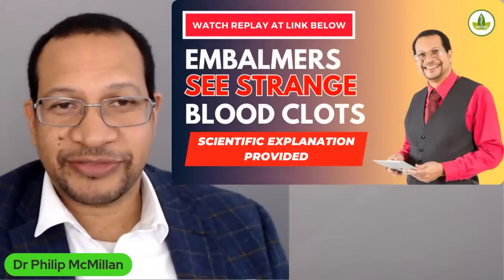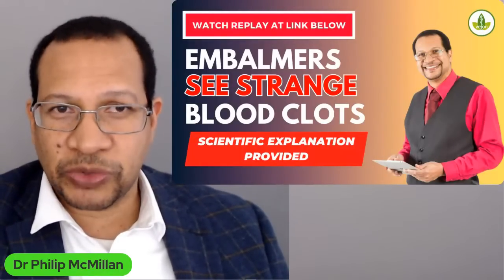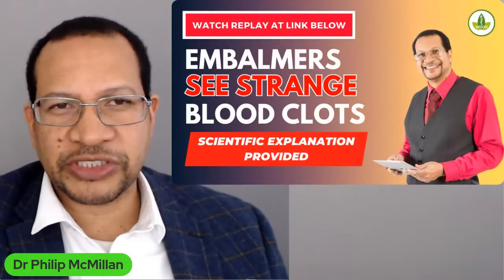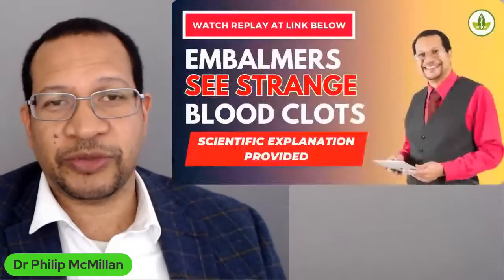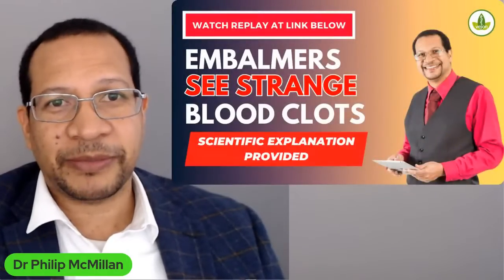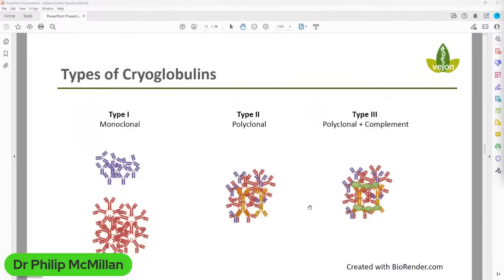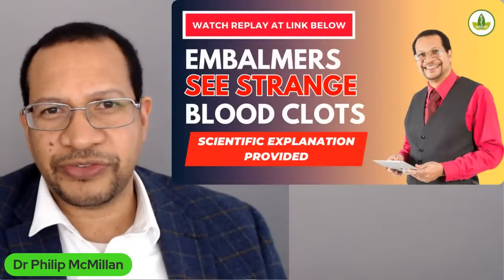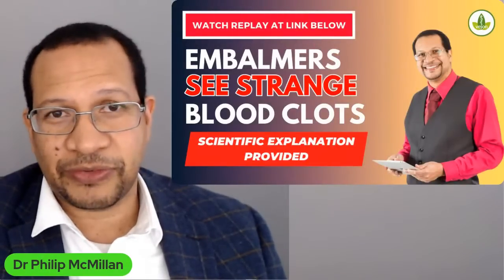The potential link between serum Cryoglobulins and Embalmers Clots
Recent scientific presentation on how cryoglobulins could be linked to the pattern of fibrous clots noted by embalmers.

This will be available for FREE for a short period and thereafter a small fee will be applied to support ongoing research.

At McMillan Research, we take a unique approach to medical research, applying the fundamentals of physiology and pathology to understand disease.

Nasr, Sandy, et al. "Pfizer–biontech COVID-19 RNA vaccination induces phosphatidylserine autoantibodies, cryoglobulinemia, and digital necrosis in a patient with pre-existing autoimmunity." Clinical Immunology Communications 1 (2021): 1-3.

Timecodes
0:00 Intro
0:26 Exploring the correlation between unusual clots observed by embalmers and Cryoglobulins in serum
2:39 Significance of Cryoglobulins in Blood Cooling and Embalmers' Observations
5:17 Association between cryoglobulins and autoimmune response in vaccinated individuals